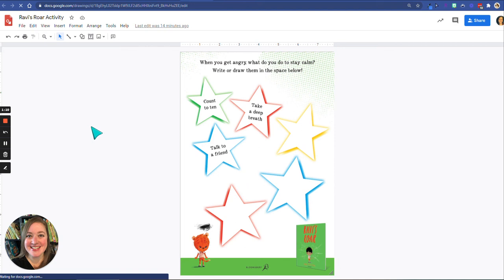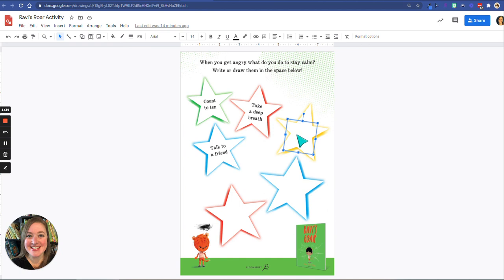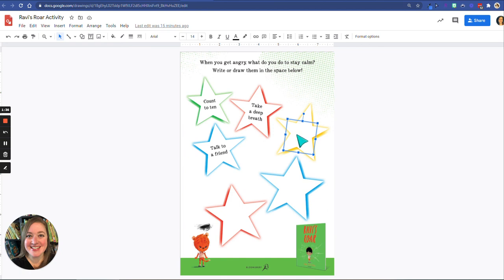RAVI'S ROAR - Lesson Explanation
This is a screencast recording by Mrs. Kupersztoch to show K-2 students at England Elementary how to find the activity for RAVI'S ROAR in Schoology. February 2021.